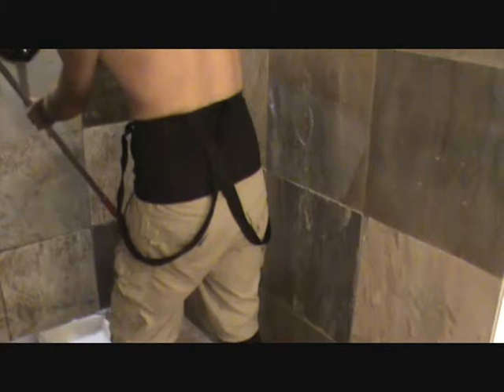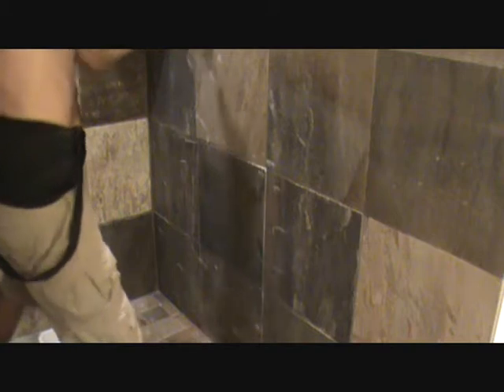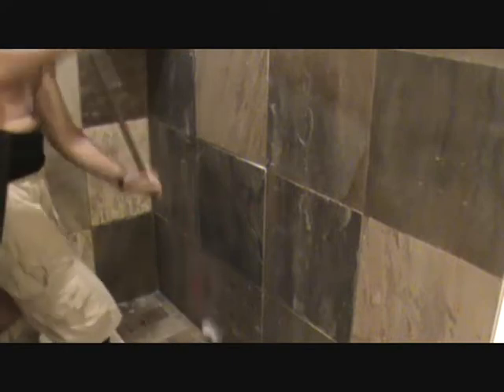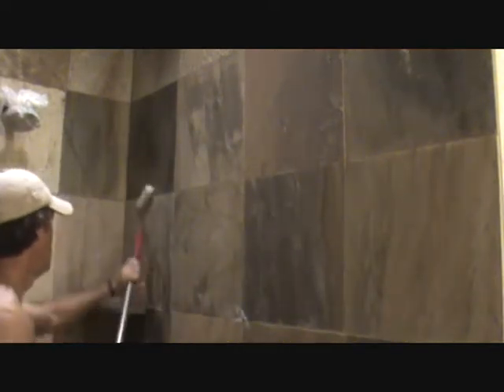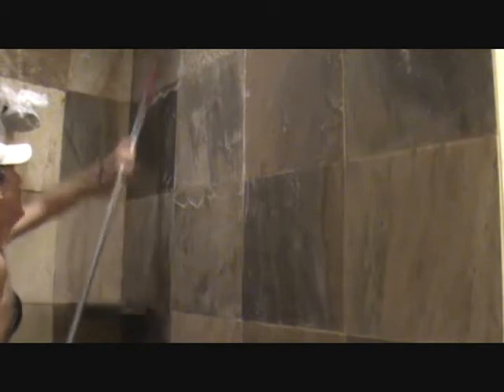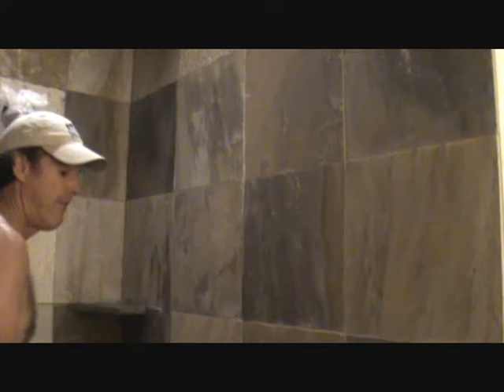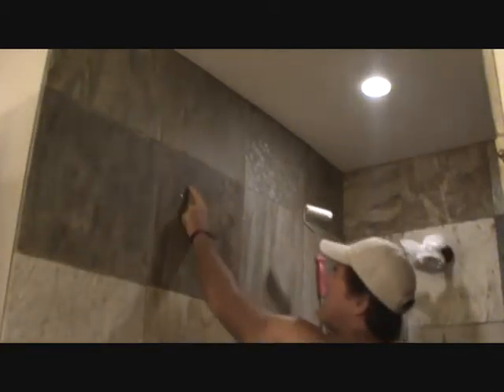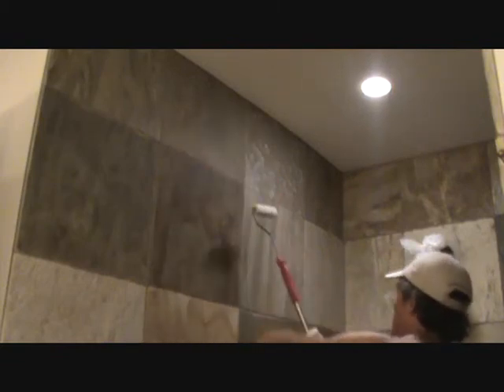Learn how to seal your shower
Learn how to seal your shower with this instructional howto video! Yes Joe
wants to teach you how to go about sealing your shower especially when it comes to applying the sealer with a paint
roller. Watch this video & you will soon see that if an average Joe can show you how to seal a shower then it
probably isn't that hard after all! Hey if you like this howto video Joe has all kinds of videos that will help
you save money around the house. Get on board & start saving your fair share of money by watching Joe & by sealing
your own showers!